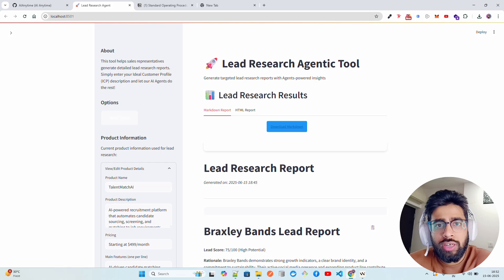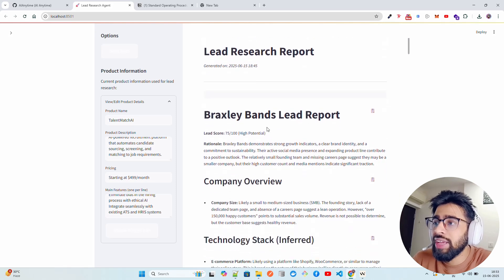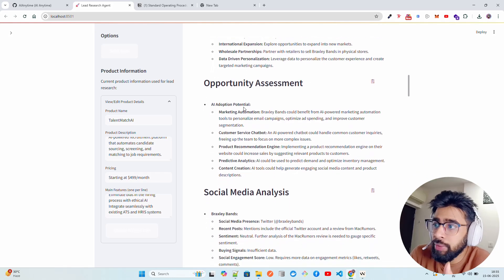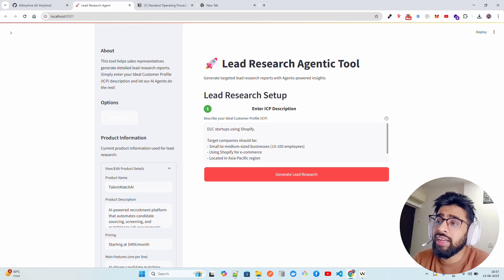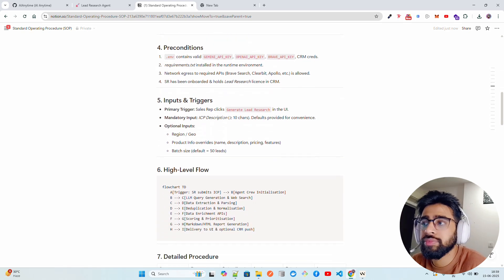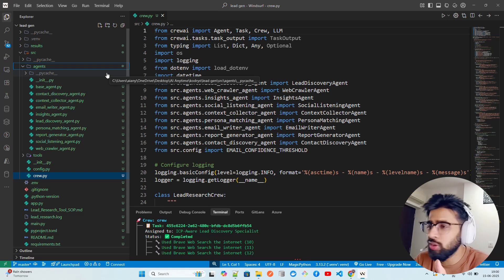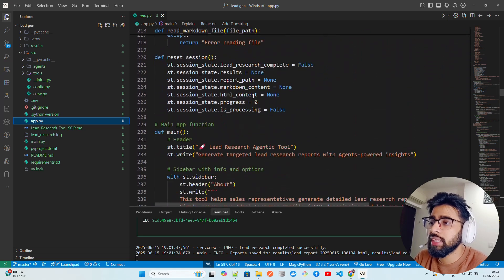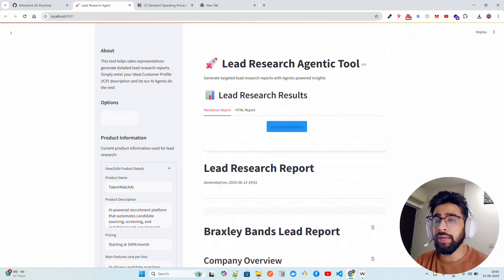Build a Lead Generation AI tool with Multi AI Agents 🤖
In this video, I walk you through how I built a powerful multi-agent solution for automated lead generation using CrewAI — the agent orchestration framework that makes AI teamwork seamless.

You’ll see how each agent is specialized for tasks like:

🔍 Web scraping and company discovery

🧠 Lead enrichment and validation

📧 Automated email/message generation

📤 Pushing to CRM or Google Sheets

⚡ This isn’t just a demo — it’s a production-ready flow showing how AI agents can work like a sales team on autopilot.

Perfect for:
✅ B2B Founders
✅ Growth Hackers
✅ AI Developers
✅ SDRs and SalesOps teams

👉 Like this video if you're building with AI Agents